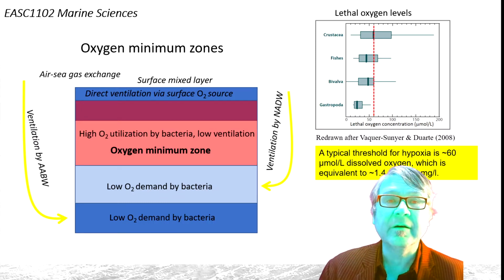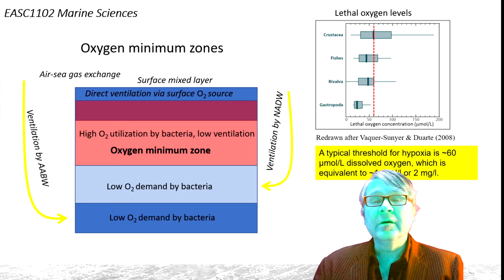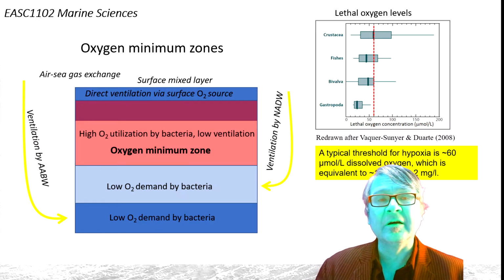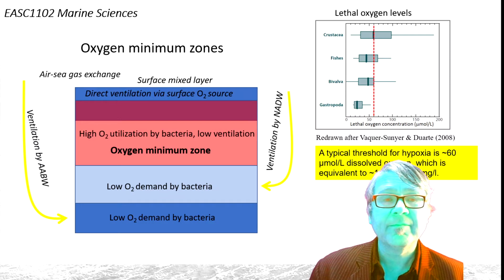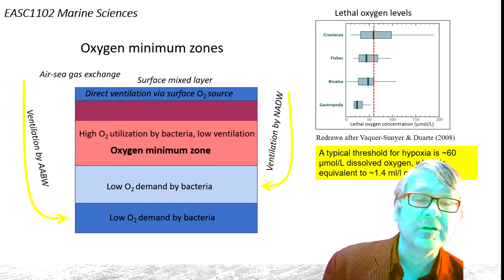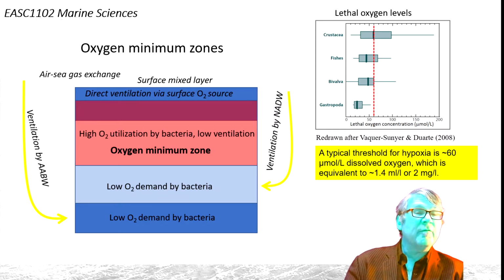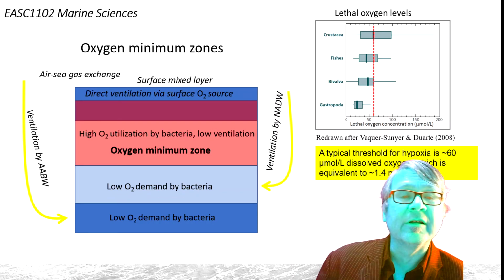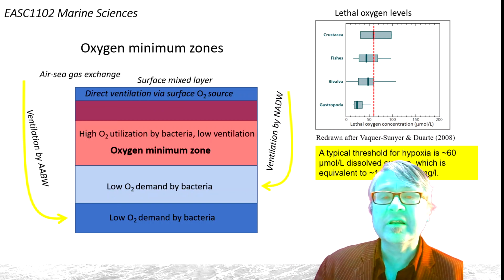Lecture 7-1 Slide 9